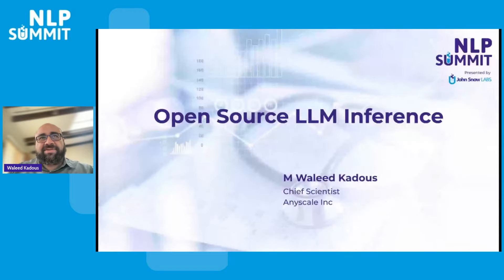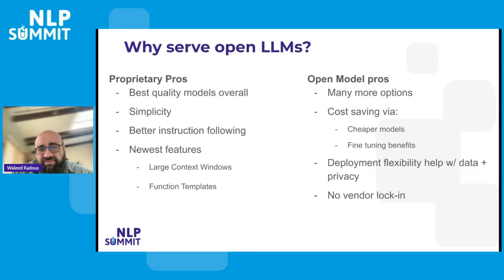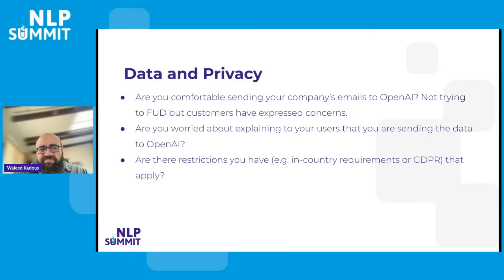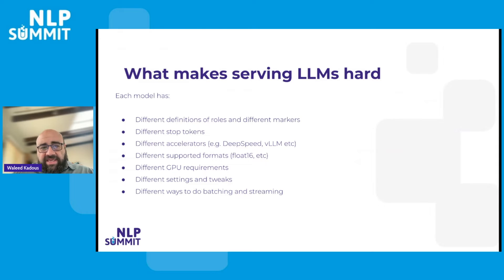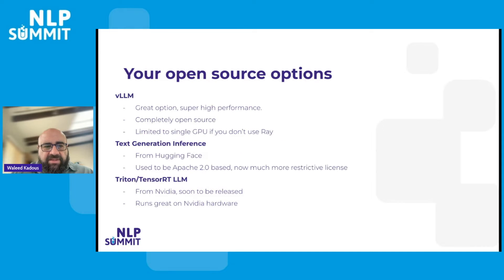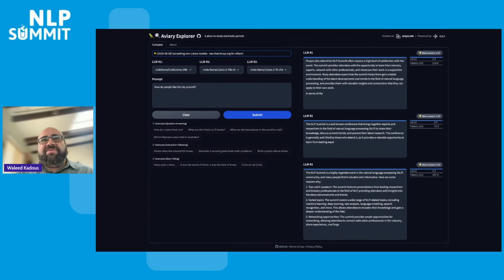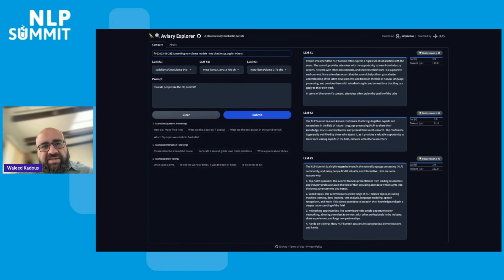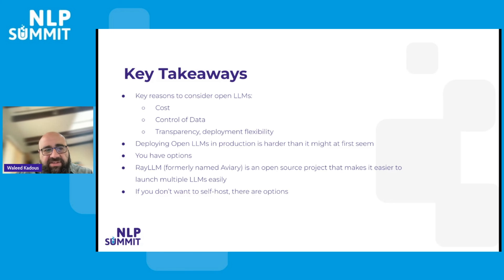Ray Aviary: Open-Source Multi-LLM Serving